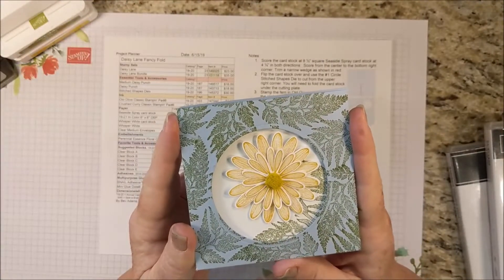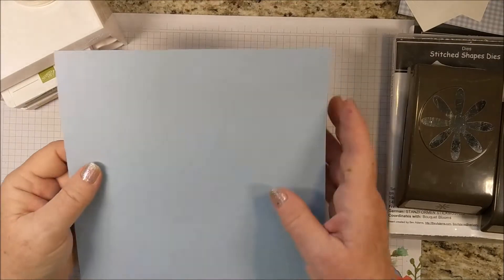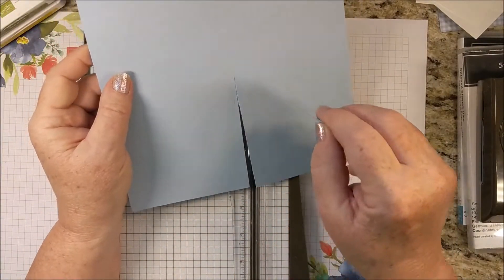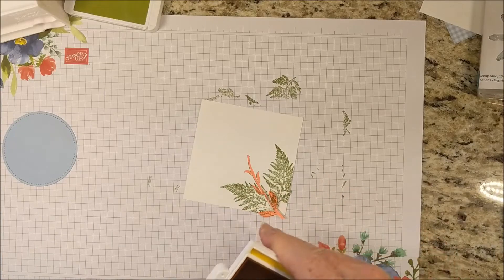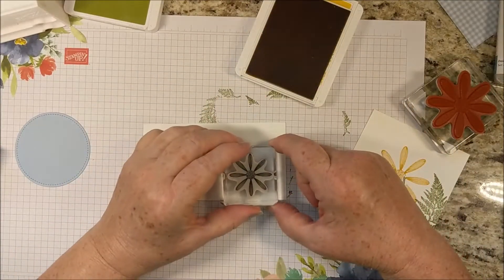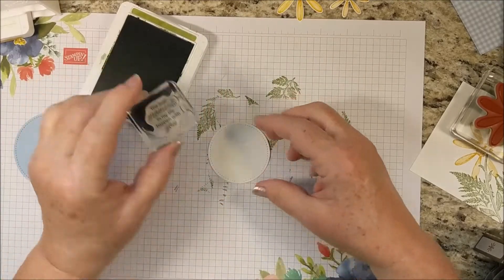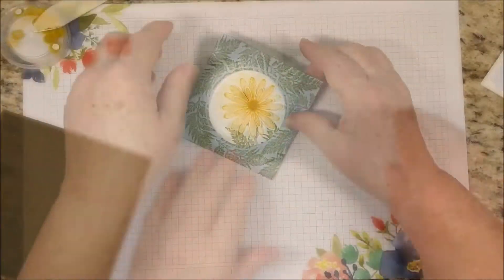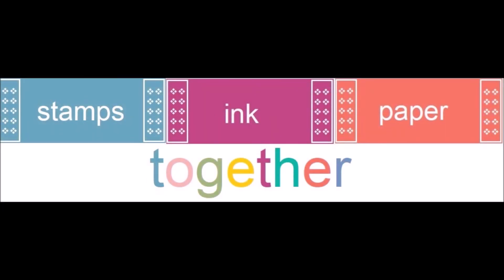Daisy Lane Fancy Fold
I absolutely love the Daisy Lane stamp set and the coordinating Medium Daisy punch! This fancy fold opens for display. Make this project with products from Stampin' Up!  Free directions, links for the products, plus more crafting and organization tips

2019–2021 In Color 6" X 6" (15.2 X 15.2 Cm) Designer Series Paper [149617] - Price: $11.50